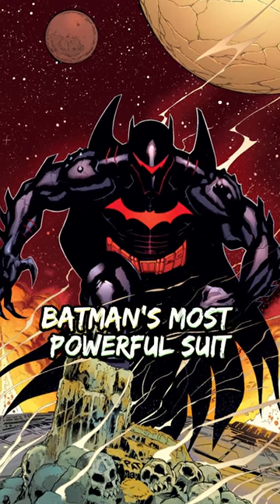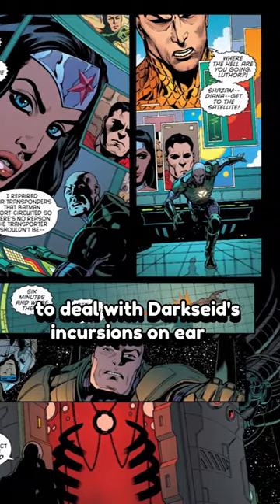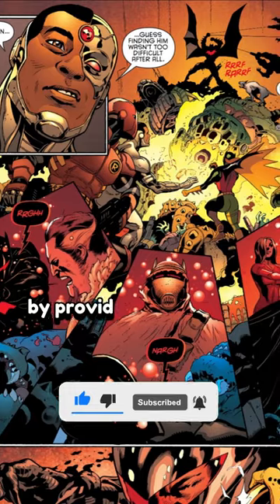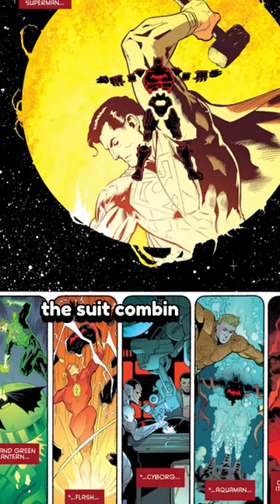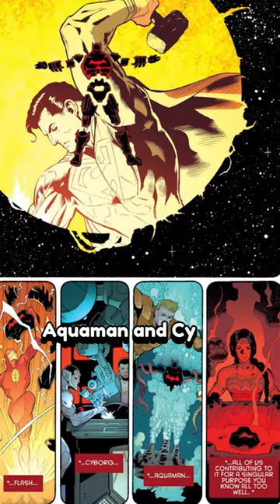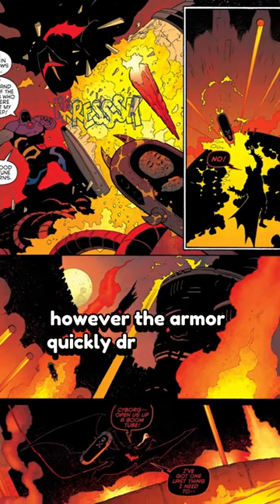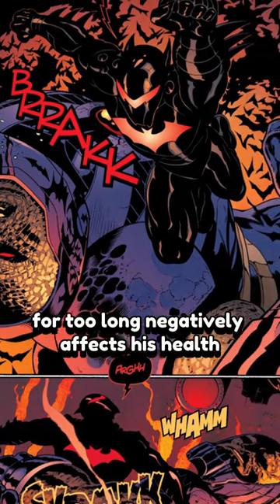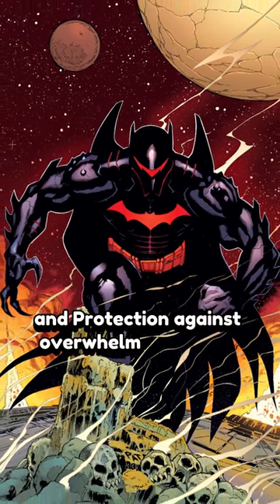Batman's Most Powerful Suit : Hellbat Armor 🔥😱